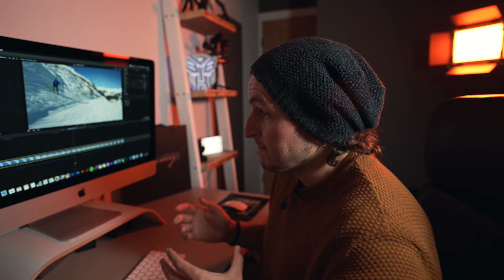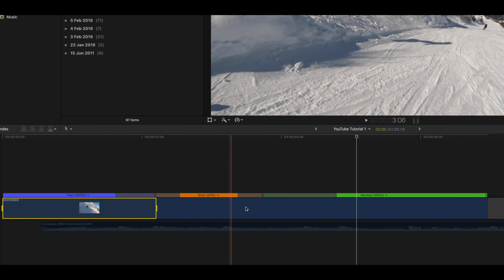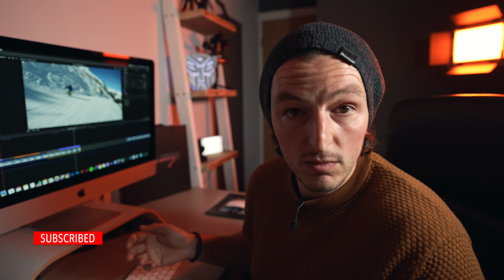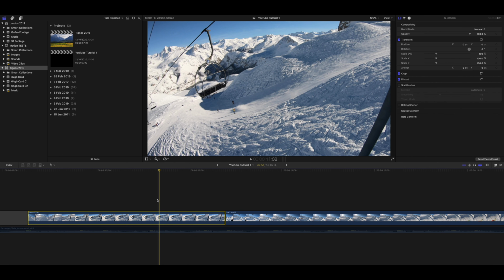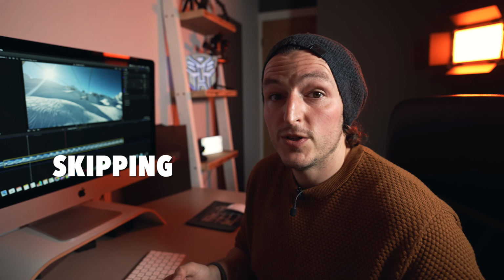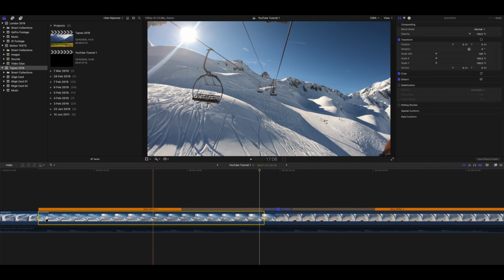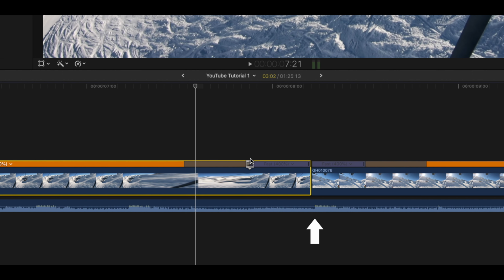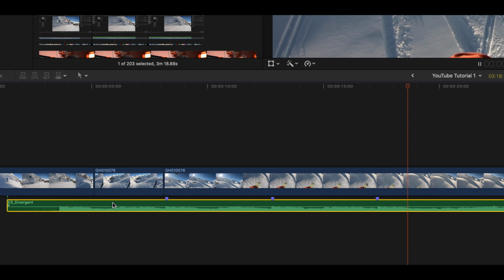SPEED RAMPING! How to Speed Ramp like a Pro!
A Final Cut Pro tutorial showing you how to create a simple yet affective Speed Ramps!

Ooyy - Into The Blue
Ooyy - Divergent

GEAR:
Lumix S5iiX (amazon)
Lumix S5ii (amazon)
Panasonic 24-105mm Lens (amazon)
Panasonic 85mm f1.8 Lens (amazon)
Panasonic 50mm f1.8 Lens (amazon)
Panasonic 20-60mm Lens (amazon)
Sony A7S iii (amazon)
Sony 20mm f1.8mm Lens (amazon)
Sigma 24-70 f2.8 Lens for Sony (amazon)
Sony Xperia 1 iv (amazon)
DJI Mini 4 Pro (amazon)
DJI Osmo Pocket 3 (amazon)
DJI Wireless Mic (amazon)
Blue Yeti Blackout Microphone (amazon)
Rode VideoMicro (amazon)
Rode Wireless Go II (amazon)
Peak Design Everyday Sling 6L Midnight (amazon)
Peak Design Tripod (amazon)

If you enjoyed this video please check out our website where you can find great user friendly titles, transitions & effects for Final Cut Pro X.  We also have a few freebies on there for you to try out :-)